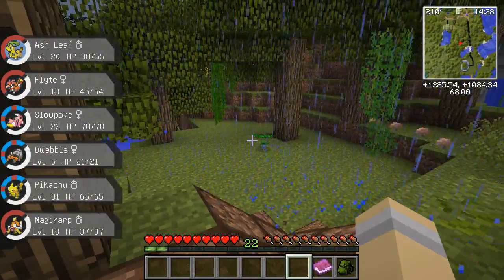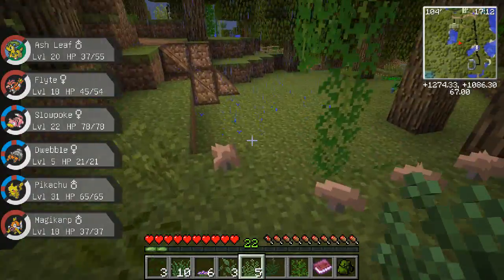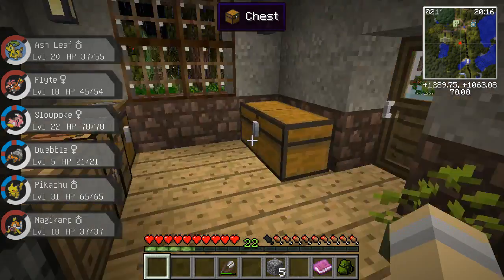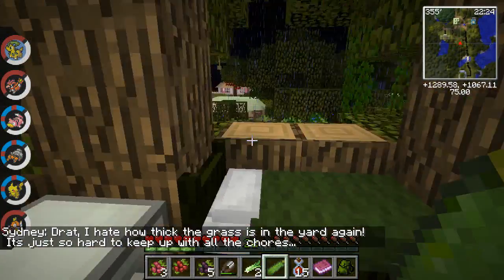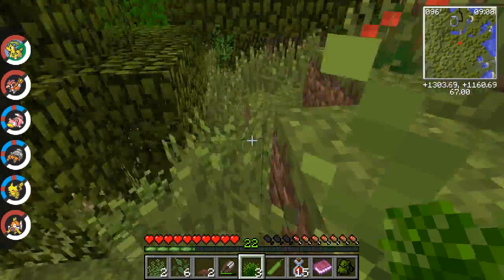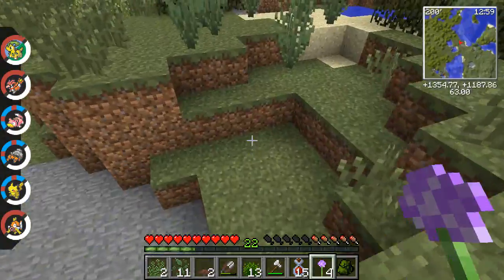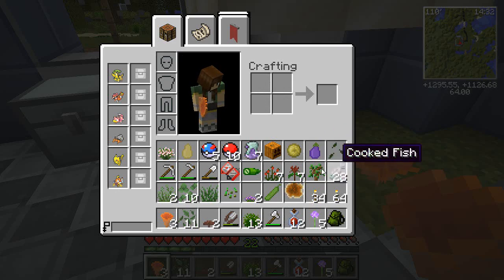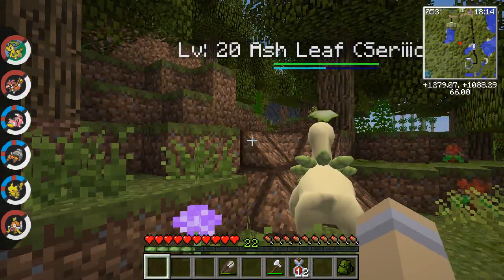Pixelmon Ranger! Clovers for Creeper! - Episode #12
Researching how pokemon and the environment interact with one another, we explore the world as a Pixelmon Ranger! Our mission is to study the amazing creatures that we share our world with - pixelmon! - and create several Safari Zones where the pixelmon we catch can roam in perfectly sculpted habitats and we can study them to our heart's content!

Music: "Unlimited" by Lee Rosevere used with permission & Pixelmon Mod Music by Chris Geddes

Mods in Use Include:
 - Pixelmon
 - Backpack
 - Carpenter's Blocks
 - Rei's Mini-Map
 - Optifine
 - Chisel
 - Iron Chests